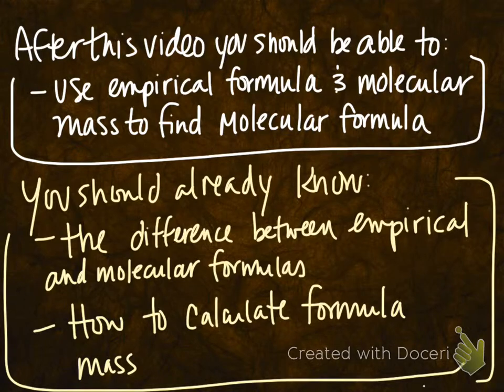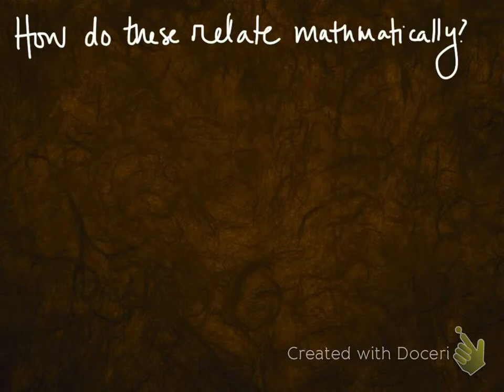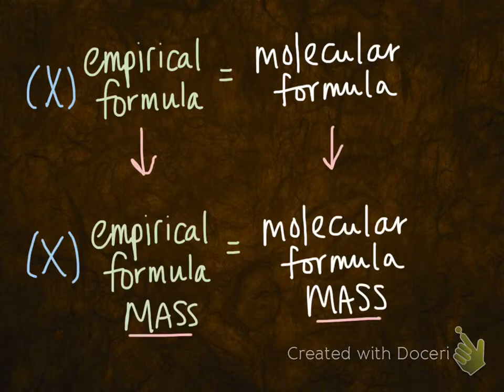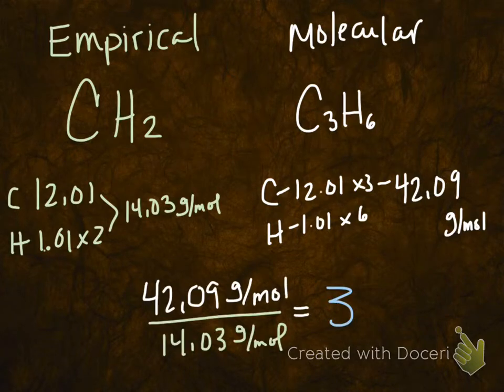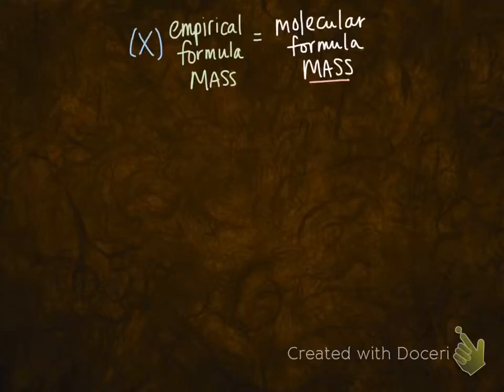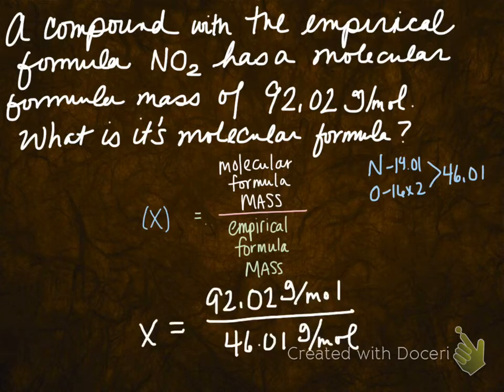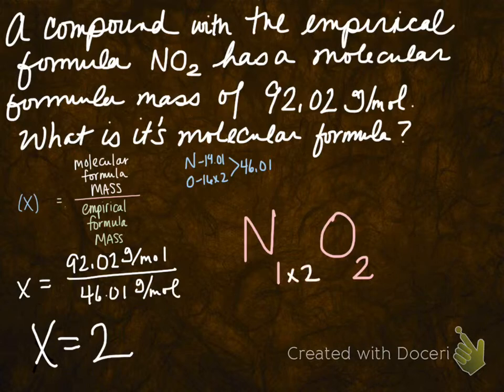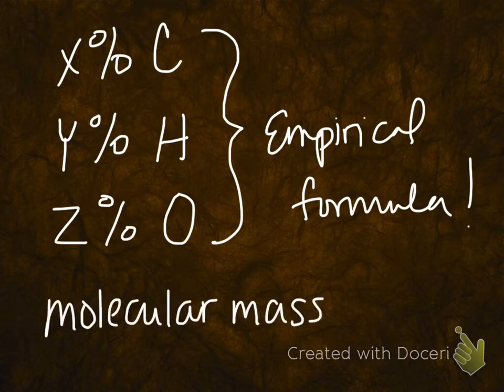chem finding molecular formula from empirical